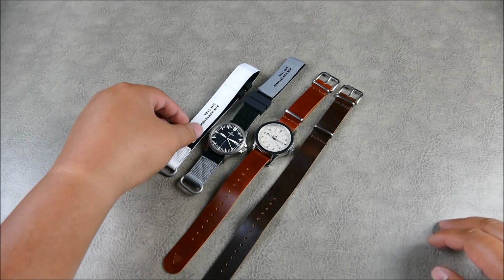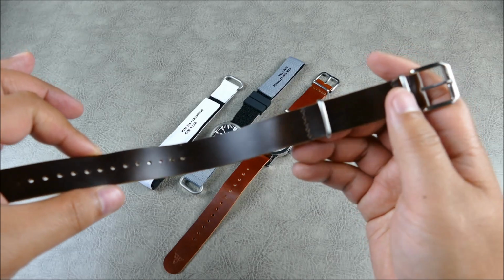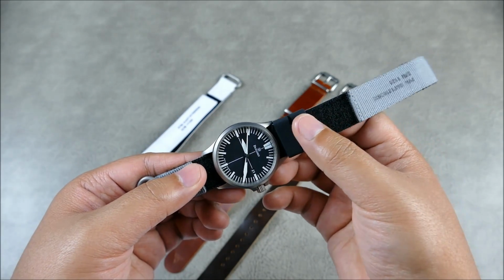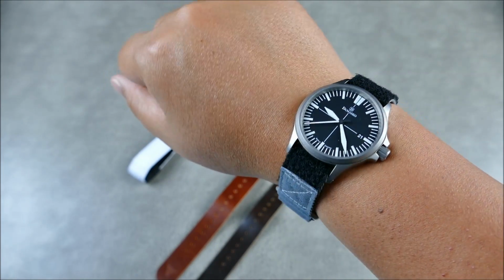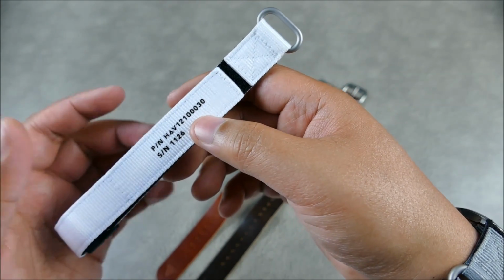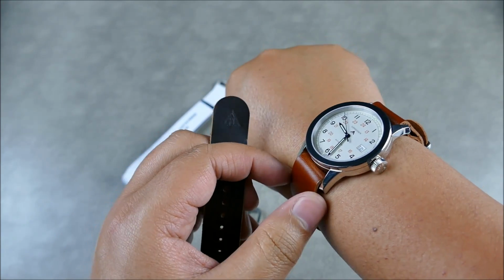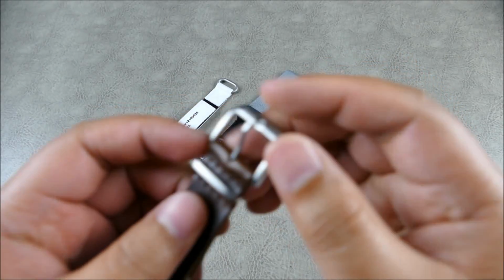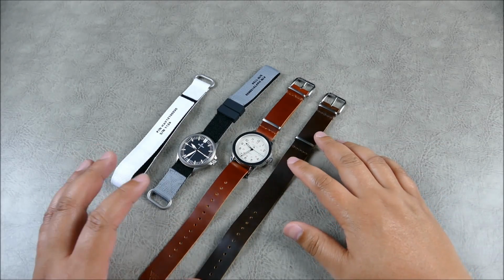On the Wrist, from off the Cuff: Haveston IVA & Squadron Series New Releases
On this episode we check out Haveston's latest releases the space inspired IVA and leather Squadron series.  As you might expect Haveston continues to push their design language and brand scope with these two very different lines.  Not only very different from each other, these new series are also just very different than the rest of their existing lines.  Their use of fresh new materials, combined their twist on existing design language help continue to add depth to the Haveston brand as well as bring depth to any budding enthusiasts strap collection.